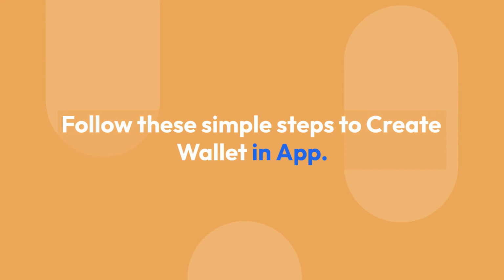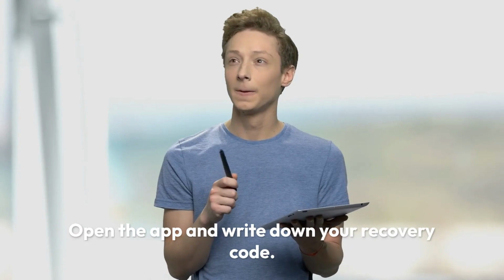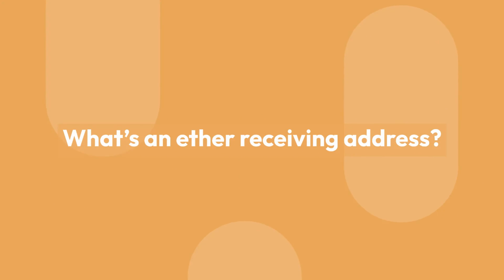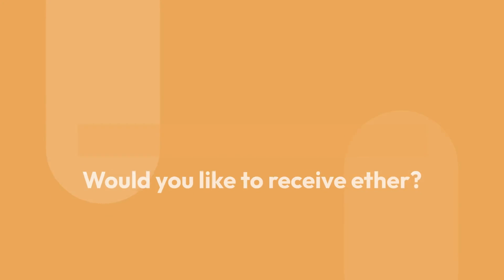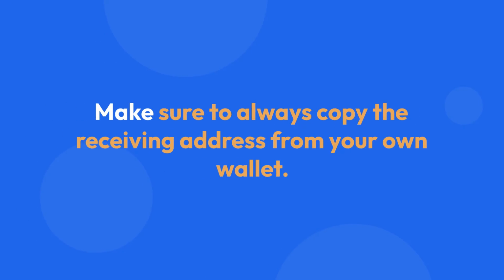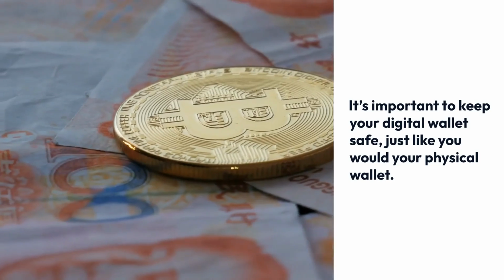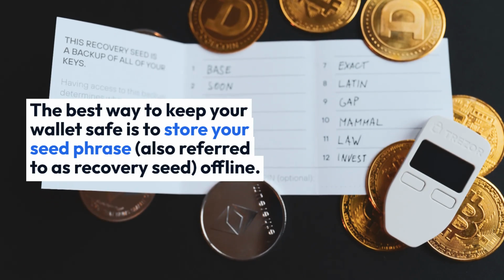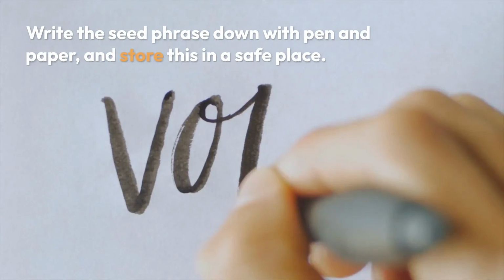Ethereum Wallet - How to Setup Ethereum Account? Create a ETH Account | CryptoCurrency Tutorial 2022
In this video, I'm going to show you how easy it is to set up an Ethereum wallet account and create a ETH wallet address. This is the first step to start trading and investing in cryptocurrencies.

If you want to start investing in crypto, get some Ethereum, Bitcoin and Litecoin, etc. then you need a wallet to keep your digital currency safe.

00:23 Which ethereum wallet should i choose?
00:28 Mobile Wallet.
00:41 Software Wallet.
00:53 Hardware Wallet.
01:54 How to Download/Install Wallet App?

In Spanish
En este video, le mostraré lo fácil que es configurar una cuenta de billetera Ethereum y crear una dirección de billetera ETH. Este es el primer paso para comenzar a operar e invertir en criptomonedas.

Si desea comenzar a invertir en criptografía, obtener algo de Ethereum, Bitcoin y Litecoin, etc., entonces necesita una billetera para mantener segura su moneda digital.

In German
In diesem Video zeige ich Ihnen, wie einfach es ist, ein Ethereum-Wallet-Konto einzurichten und eine ETH-Wallet-Adresse zu erstellen. Dies ist der erste Schritt, um mit dem Handel und der Investition in Kryptowährungen zu beginnen.

Wenn Sie anfangen möchten, in Krypto zu investieren, etwas Ethereum, Bitcoin und Litecoin usw. besorgen, dann brauchen Sie eine Brieftasche, um Ihre digitale Währung sicher aufzubewahren.

In French
Dans cette vidéo, je vais vous montrer à quel point il est facile de créer un compte de portefeuille Ethereum et de créer une adresse de portefeuille ETH. C'est la première étape pour commencer à trader et investir dans les crypto-monnaies.

Si vous souhaitez commencer à investir dans la cryptographie, obtenir de l'Ethereum, du Bitcoin et du Litecoin, etc., vous avez besoin d'un portefeuille pour protéger votre monnaie numérique.

In Russian
В этом видео я покажу вам, как легко настроить учетную запись кошелька Ethereum и создать адрес кошелька ETH. Это первый шаг к тому, чтобы начать торговать и инвестировать в криптовалюты.

Если вы хотите начать инвестировать в криптографию, получить немного Ethereum, Bitcoin и Litecoin и т. д., тогда вам нужен кошелек для обеспечения безопасности вашей цифровой валюты.